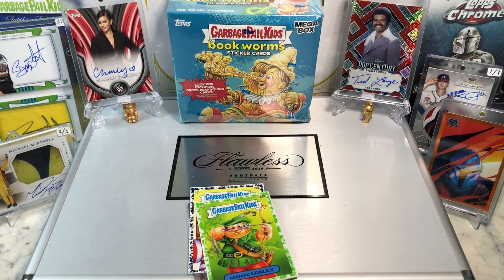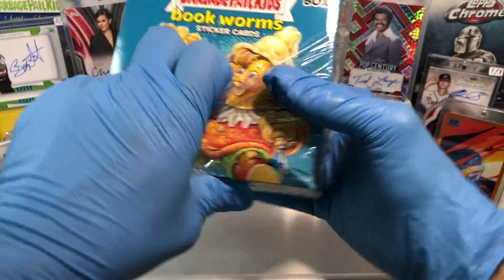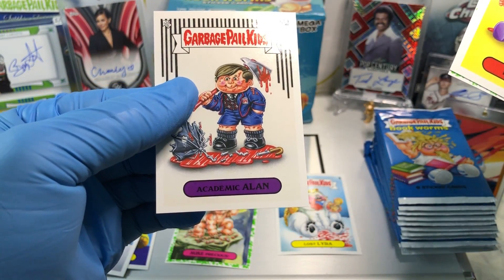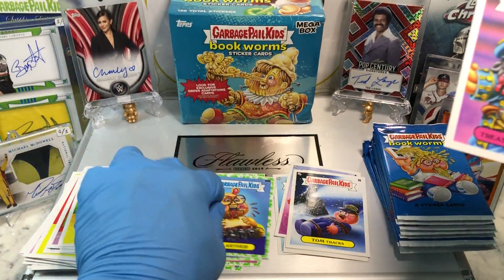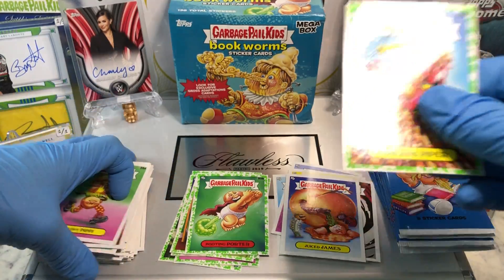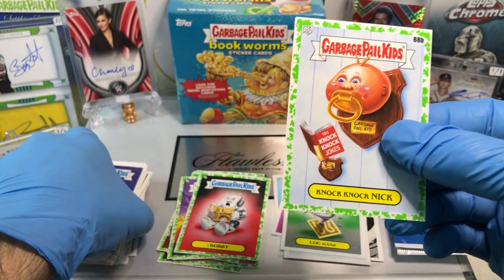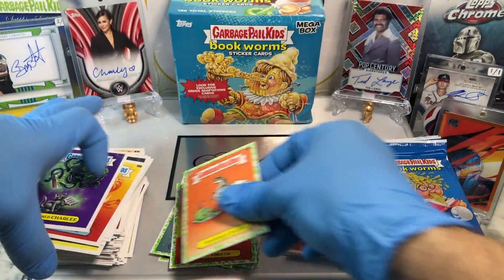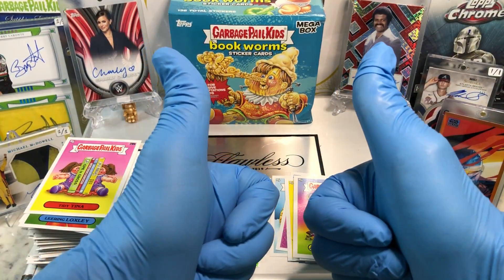Garbage Pail Kids Book Worms Toy Aisle Mega Box Hobby Break!!!